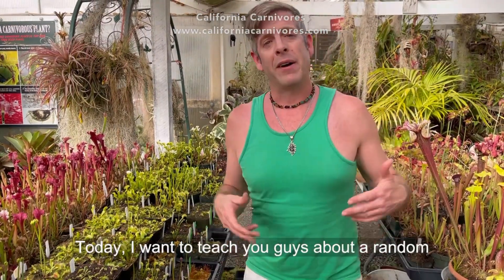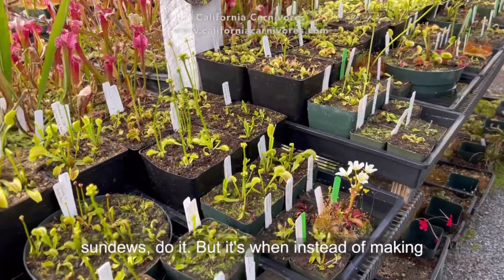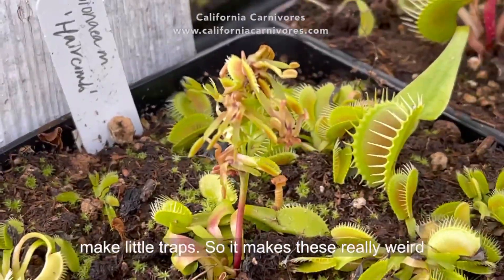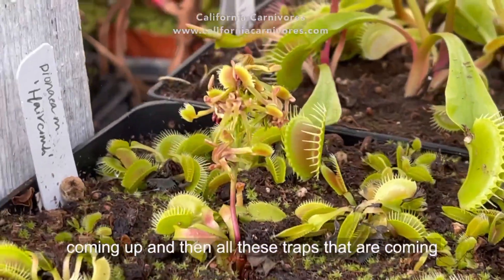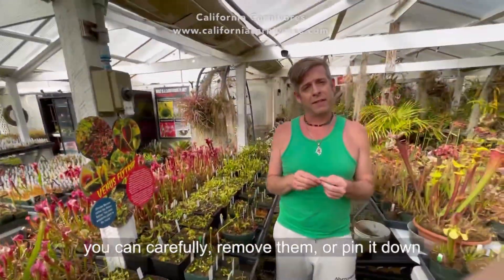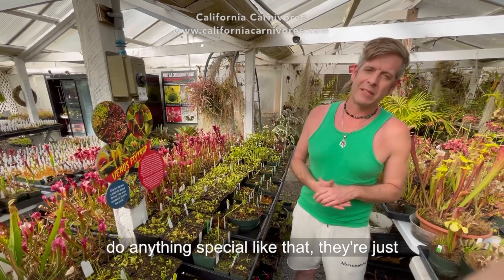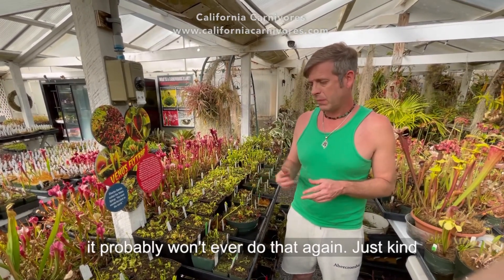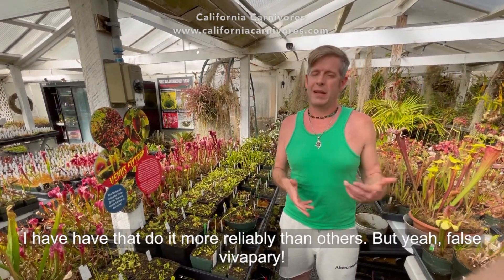Venus flytrap flowers that make plants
Venus flytraps (and sometimes sundews) sometimes make plantlets instead of flowers. Damon will show you what this bizarre mutation looks like and explains it! Have you ever seen this in your plants?